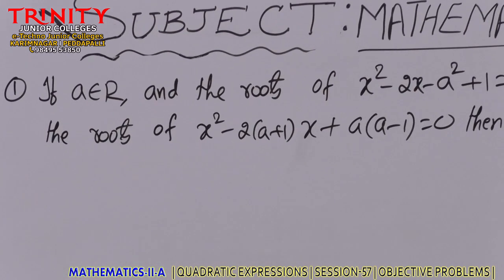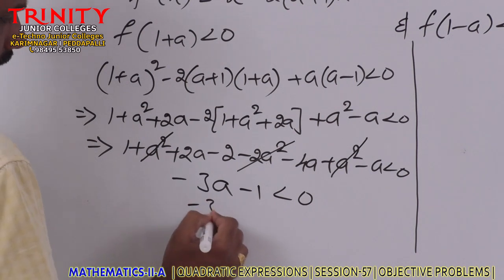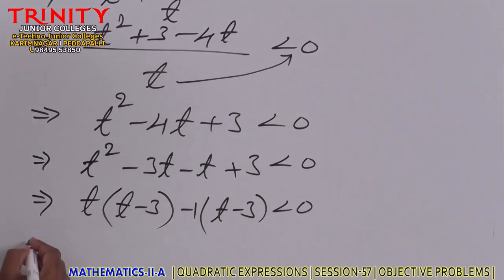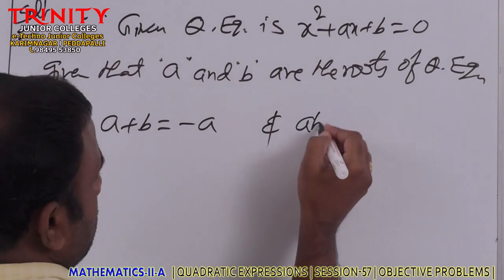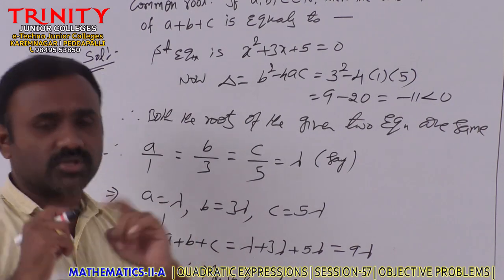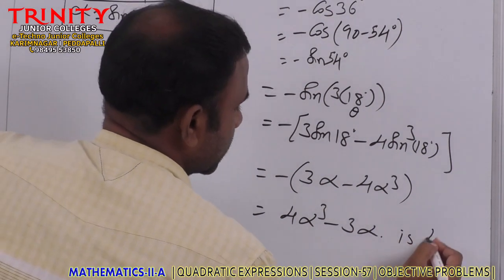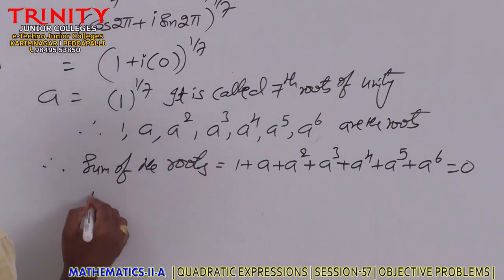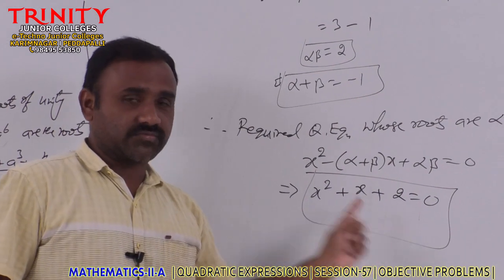MATHEMATICS II A | QUADRATIC EXPRESSIONS | SESSION-57 | OBJECTIVE PROBLEMS